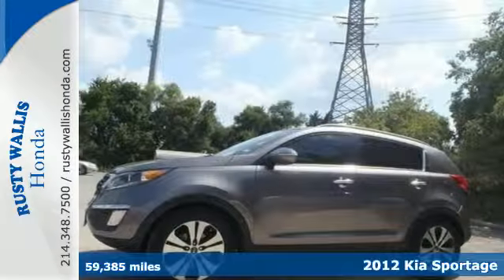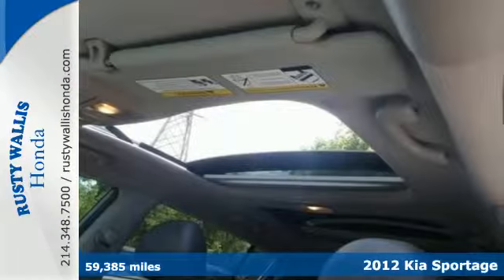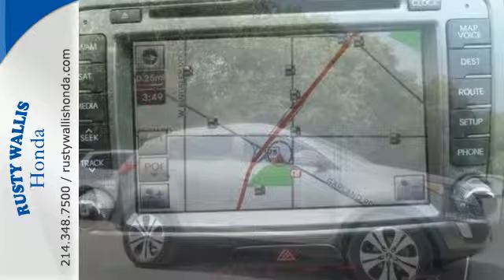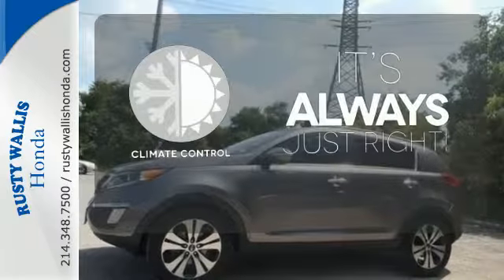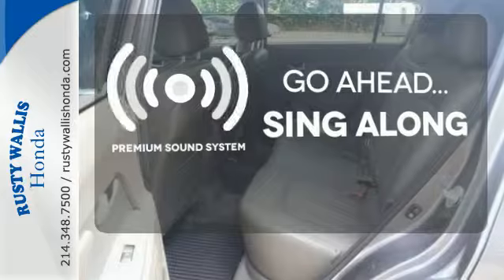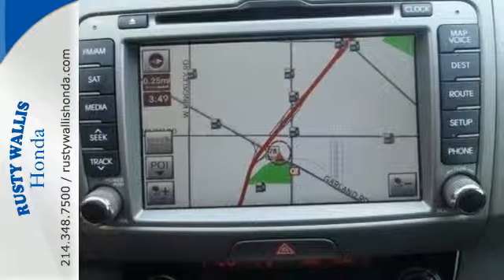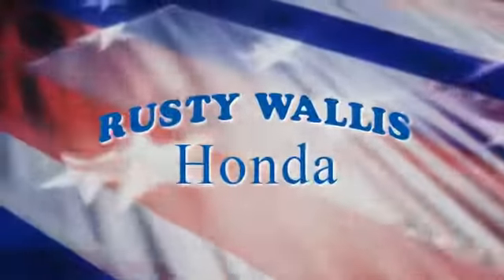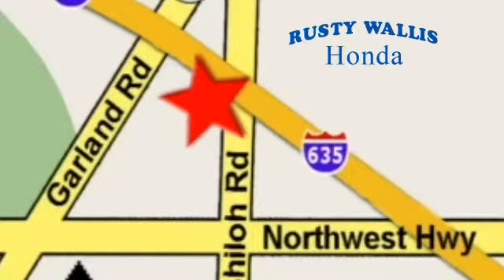2012 Kia Sportage Dallas TX Fort Worth, TX 151205A - SOLD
Year: 2012
Make: Kia
Model: Sportage
Trim: EX
Engine: 4 Cyl - 2.4L
Transmission: Automatic
Color: Mineral Silver
Interior: Black
Mileage: 59385
Stock #: 151205A
VIN: KNDPC3A24C7268634

Address:
12277 Shiloh Road